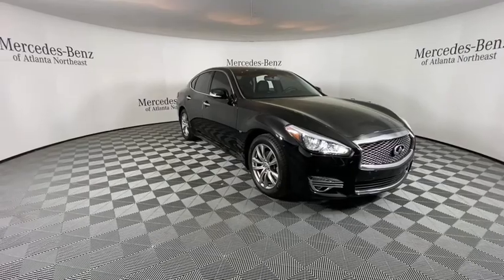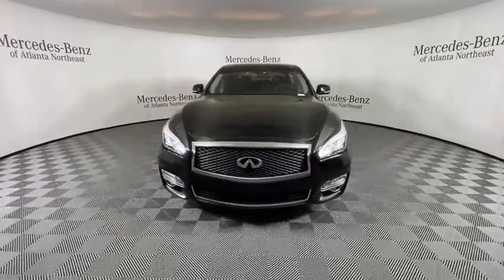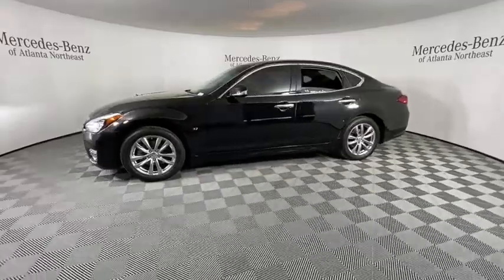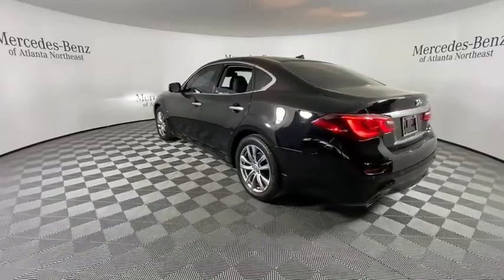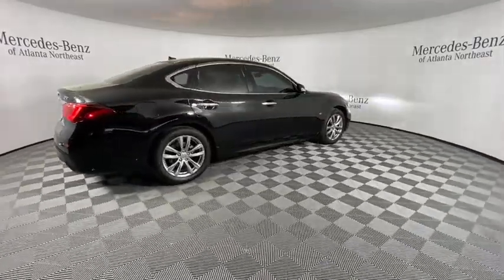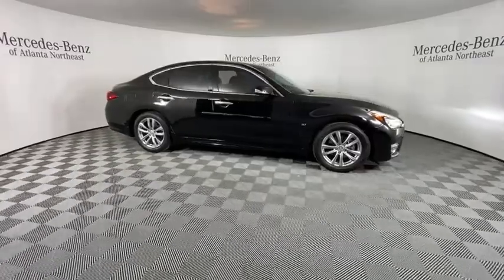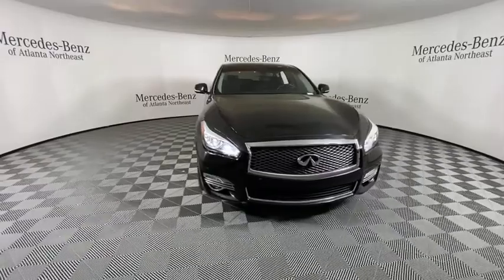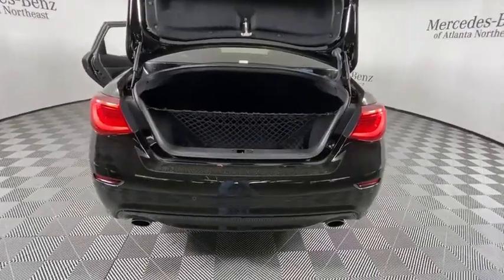2019 INFINITI Q70 Duluth, Lawrenceville, Cumming, Johns Creek, Atlanta, GA 22033PA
Black Obsidian Used 2019 INFINITI Q70 available in Duluth, Georgia at  Atlanta Classic Cars. Servicing the Lawrenceville, Cumming, Johns Creek, Atlanta, GA area.
2019 INFINITI Q70 3.7 LUXE - Stock#: 22033PA - VIN#: JN1BY1AP7KM505728

Recent Arrival! Clean CARFAX.brbr2019 Black Obsidian INFINITI Q70 3.7 LUXE 7-Speed Automatic
Navigation system: INFINITI InTouch Navigation|10 Speakers|AM/FM radio: SiriusXM|Audio memory|Bose 10-Speaker Premium Sound System|CD player|Radio data system|Radio: AM/FM/CD w/INFINITI InTouch Navigation|Air Conditioning|Automatic temperature control|Front dual zone A/C|Rear window defroster|Memory seat|Power driver seat|Power steering|Power windows|Remote keyless entry|Steering wheel memory|Steering wheel mounted audio controls|Four wheel independent suspension|Speed-sensing steering|Traction control|4-Wheel Disc Brakes|ABS brakes|Anti-whiplash front head restraints|Dual front impact airbags|Dual front side impact airbags|Emergency communication system: INFINITI Connection|Front anti-roll bar|Low tire pressure warning|Occupant sensing airbag|Overhead airbag|Rear anti-roll bar|Moonroof|Brake assist|Electronic Stability Control|Delay-off headlights|Front fog lights|Fully automatic headlights|Panic alarm|Security system|Speed control|Auto-dimming door mirrors|Bumpers: body-color|Heated door mirrors|Power door mirrors|Splash Guards|Turn signal indicator mirrors|Activation Disclaimer|Auto tilt-away steering wheel|Auto-dimming Rear-View mirror|Climate-Controlled Front Bucket Seats|Compass|Driver door bin|Driver vanity mirror|Front reading lights|Garage door transmitter: HomeLink|Genuine wood console insert|Genuine wood dashboard insert|Genuine wood door panel insert|Heated steering wheel|Illuminated entry|Leather Shift Knob|Leather steering wheel|Literature Kit|Outside temperature display|Overhead console|Passenger vanity mirror|Rear reading lights|Rear seat center armrest|Tachometer|Telescoping steering wheel|Tilt steering wheel|Trip computer|Front Bucket Seats|Heated  front seats|Leather Appointed Seat Trim|Power passenger seat|Ventilated front seats|Front Center Armrest w/Storage|Passenger door bin|Trunk Mat/Trunk Net/First Aid Kit|Alloy wheels|Chrome wheels|Wheels: 18 x 8.0 Double 5-Spoke Aluminum-Alloy|Rain sensing wipers|Variably intermittent wipers